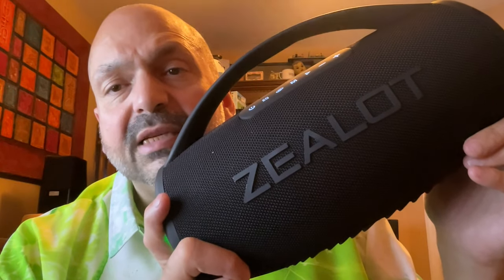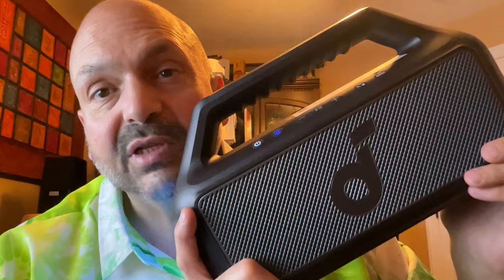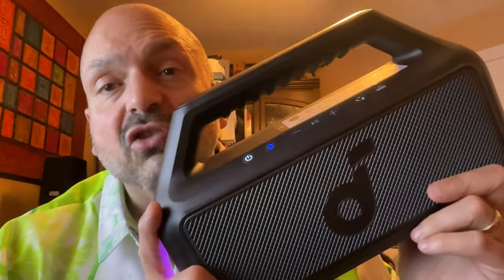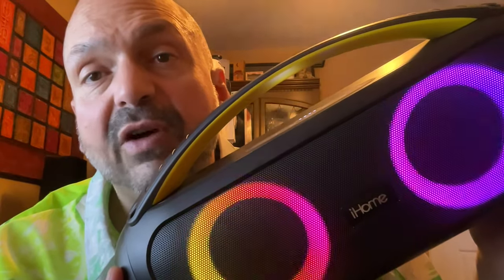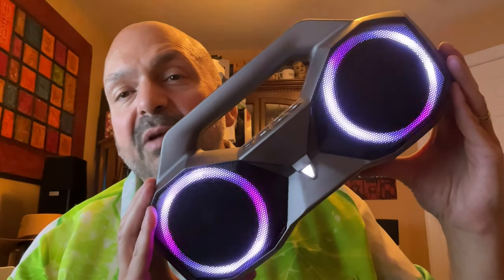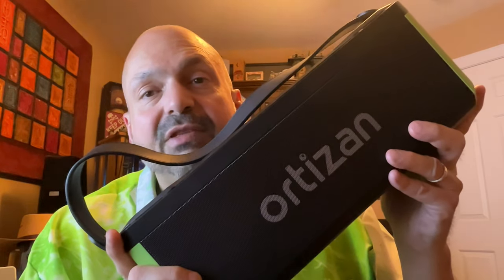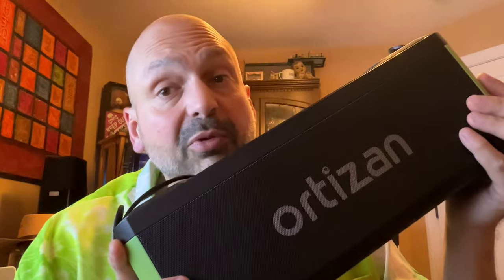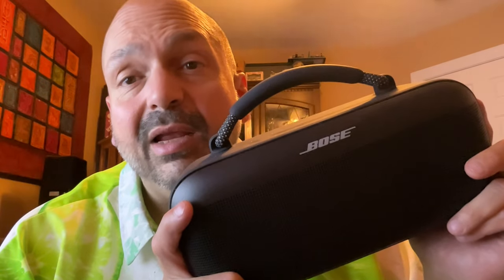2024 Summer Party Speaker Roundup. Zealot, Youngwolge, iHome, Soundcore, KMAG, Ortizan, Bose.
Zealot S97

iHome iBT920

Soundcore Boom 2

KMAG HB1

Ortizan M10

Bose SoundLink Max